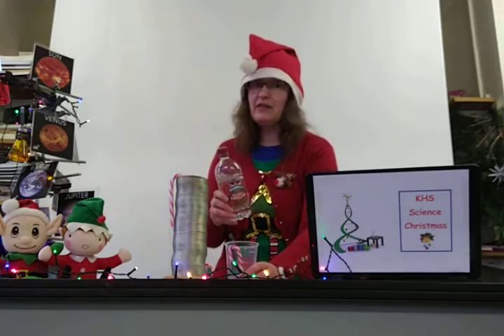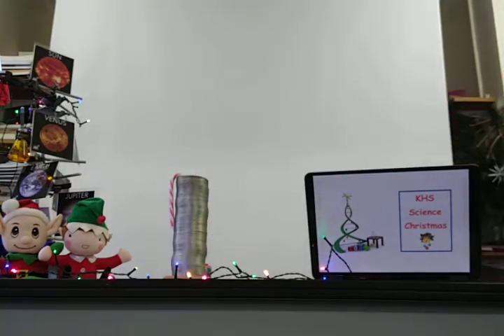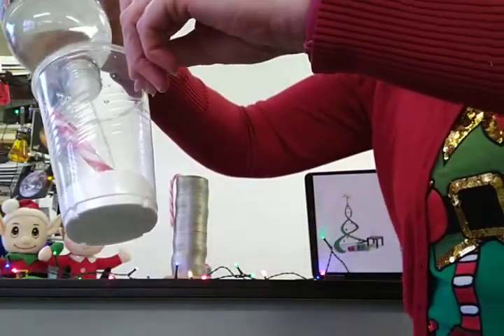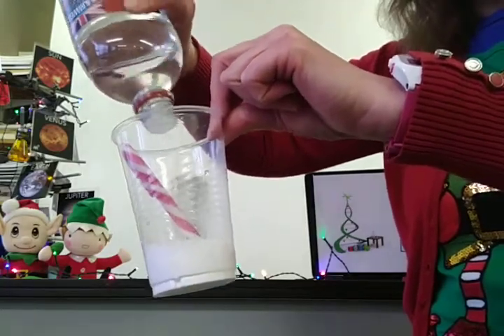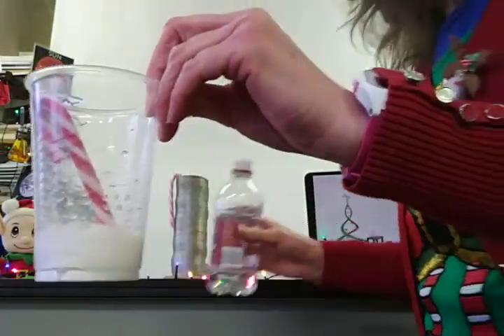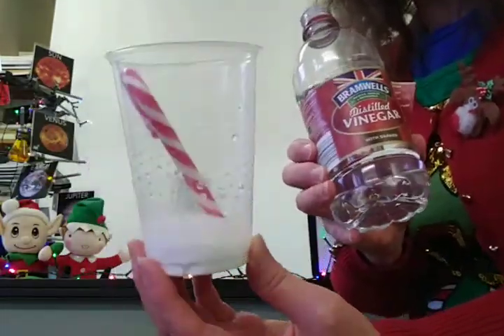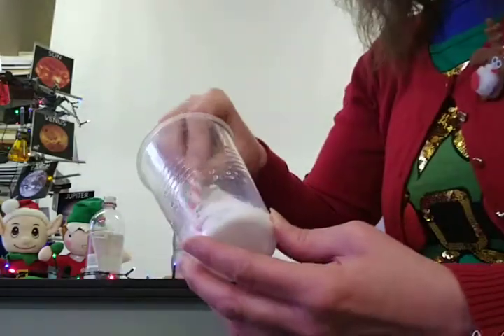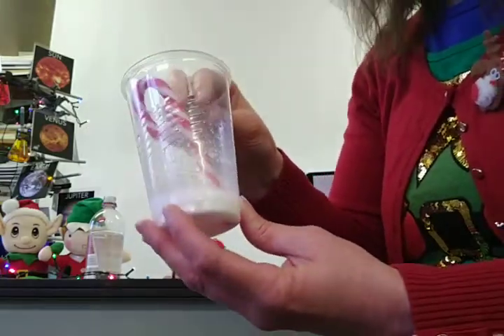Disappearing Candy Canes 🎅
The elves get up to mischief in the sweet factory!

Elf & Safety Info: Try not to get vinegar or baking powder in your eye - it will sting. If this happens, rinse eye with cold water.